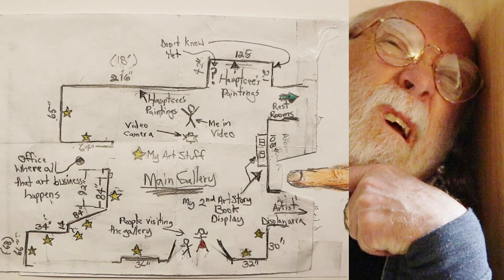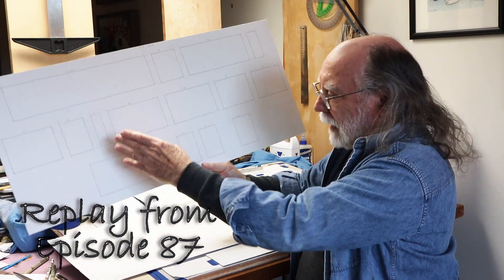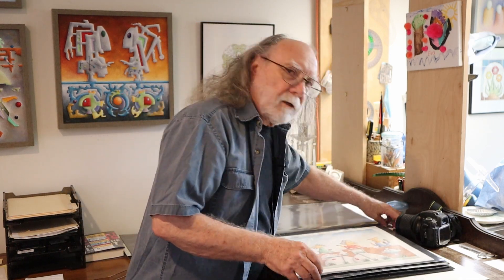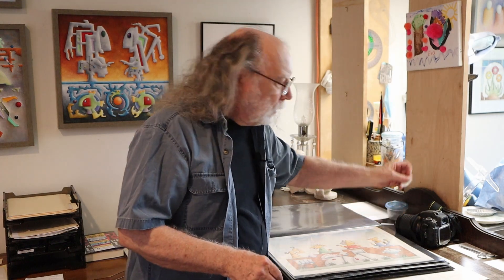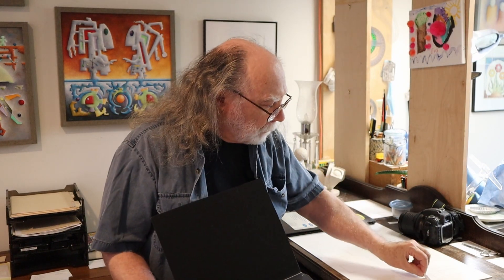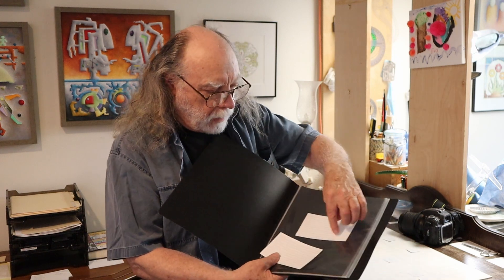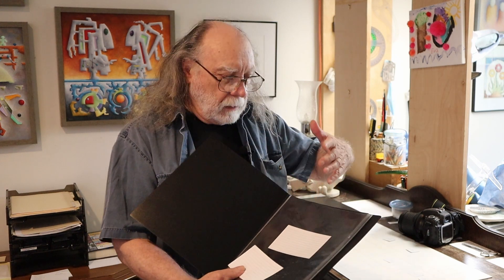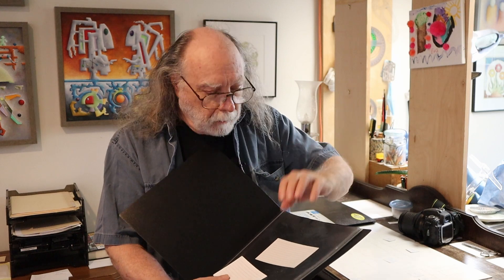Selecting art for the Nov. Art show!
Where am I getting all my artwork from for the November 2nd Art Show and how do I keep track of it.
Next Ep. 97 — An update on Hauptcee Haupt’s making art progress
Or!
Making cookies, of course a different kind, to make sure they turn out okay for when Hauptcee comes up with a finished painting!

November 2nd, 2023, Solo Art Exhibit at Katsea Gallery, Towson, MD